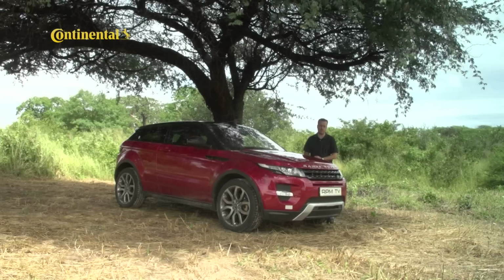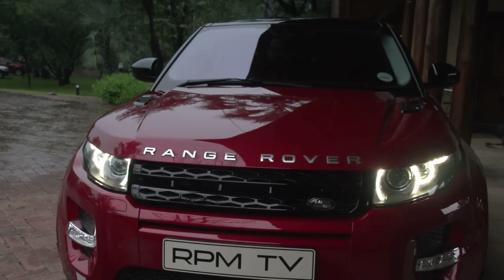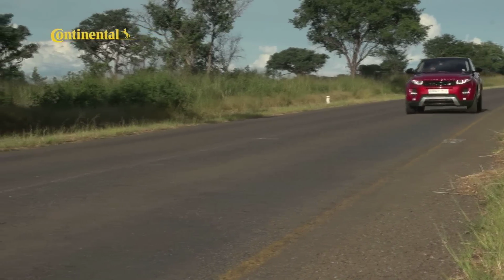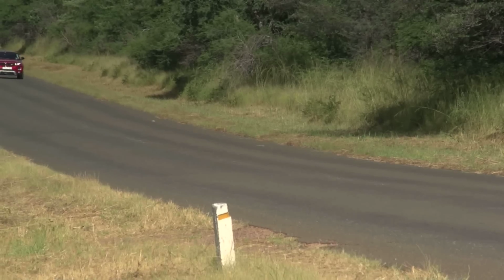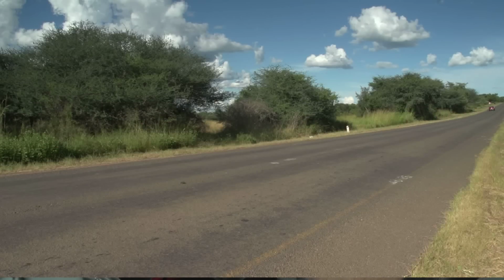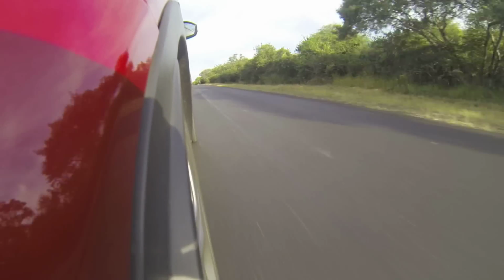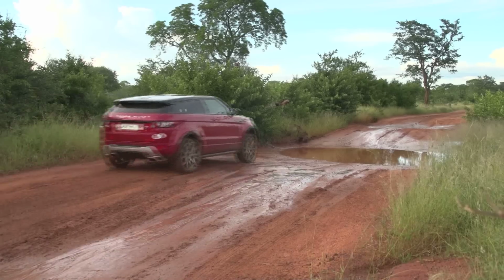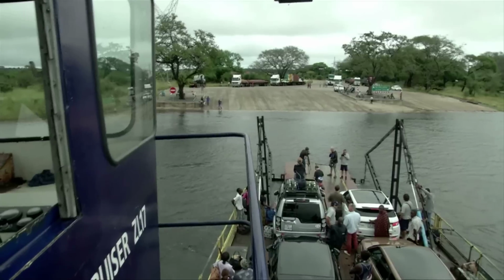RPM TV - Episode 271 - Range Rover Evoque Dynamic Si4